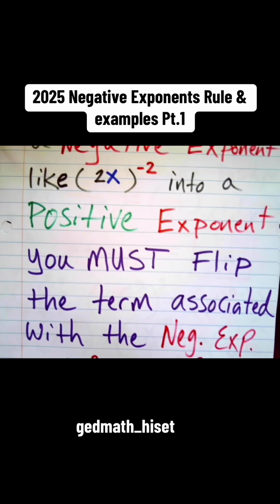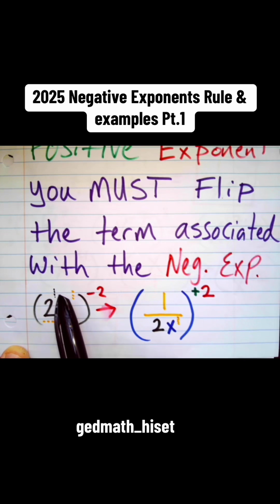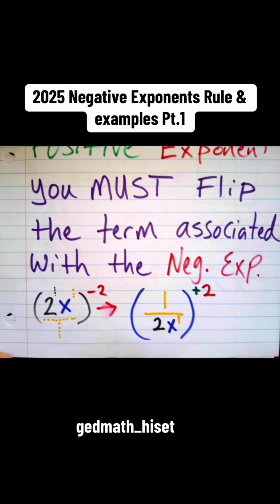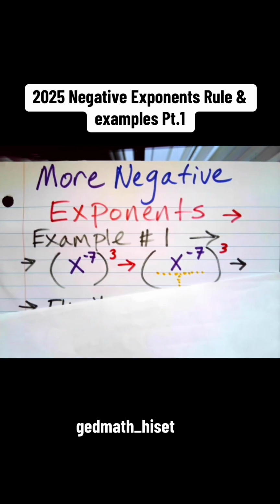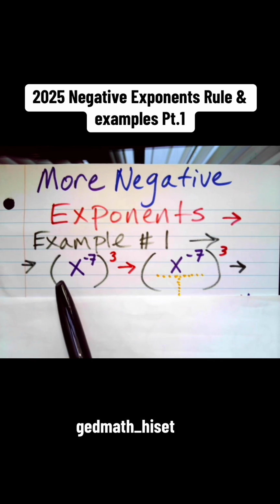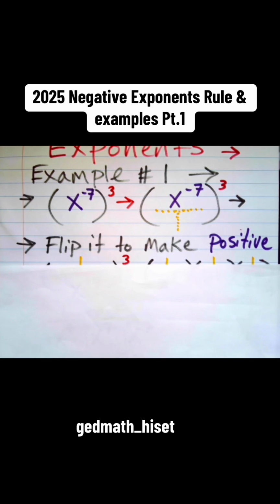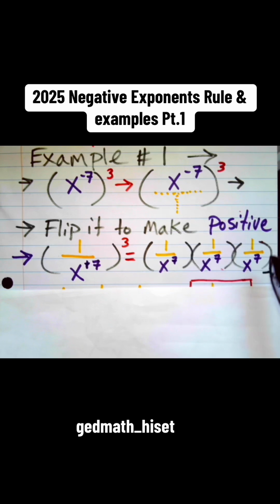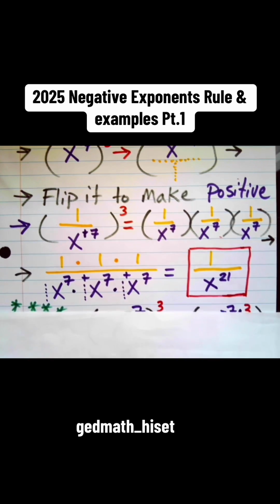2025 Negative Exponents Rule & examples Pt.1